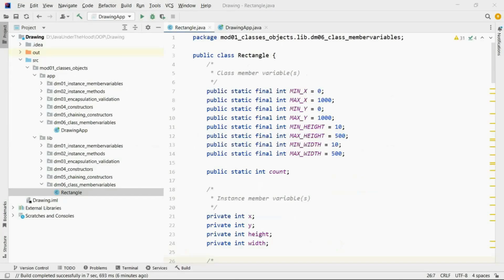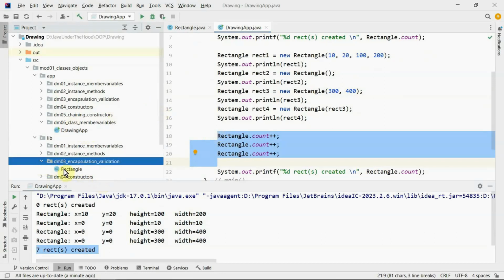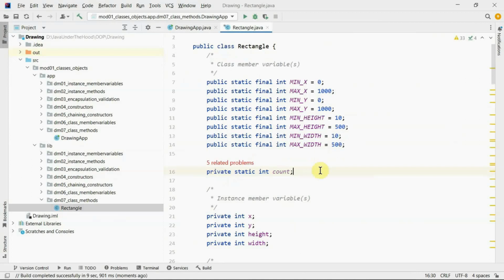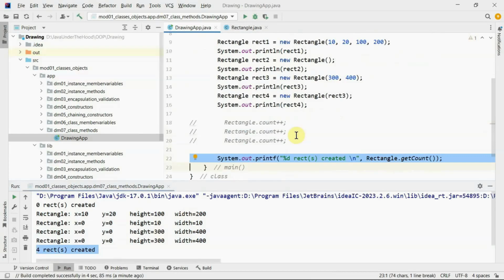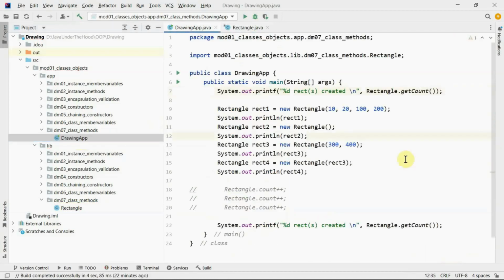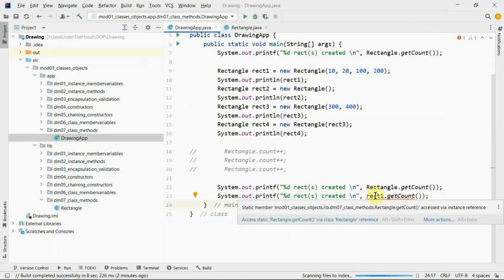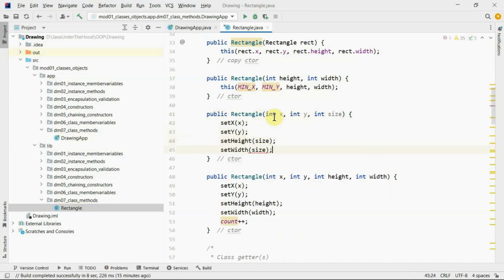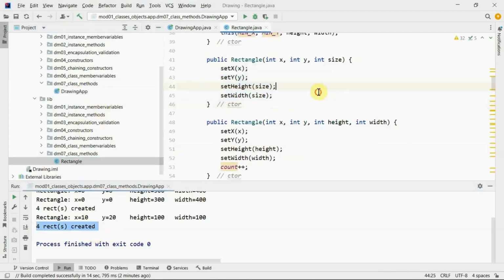1.7. Class methods (static) (hands-on)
In this hands-on video about class methods, so the ‘static’ methods, I’ll demonstrate in the IDE how to implement them, so they can be used in order to solve the problem we had with the addition of a public static member variable in the previous version.